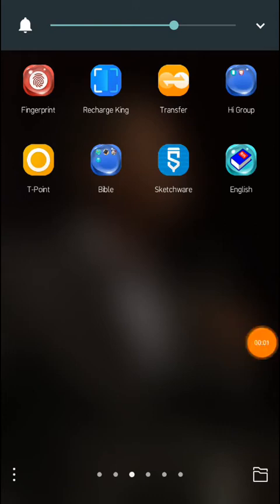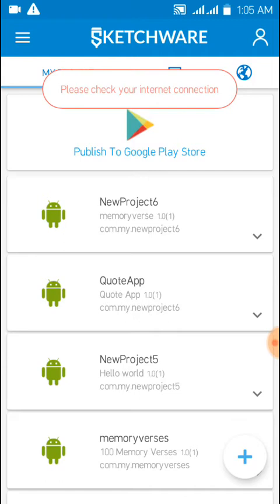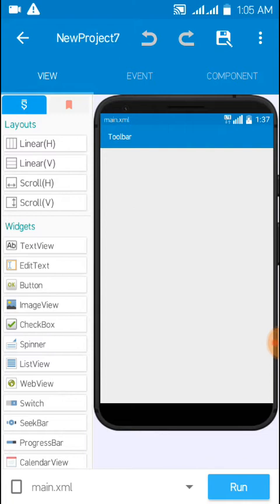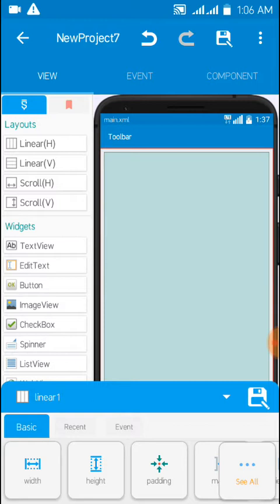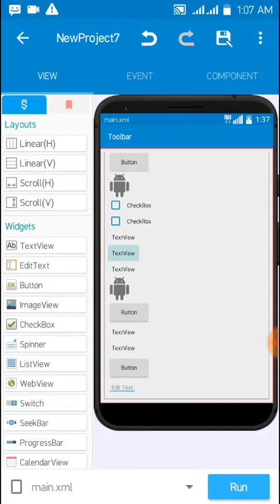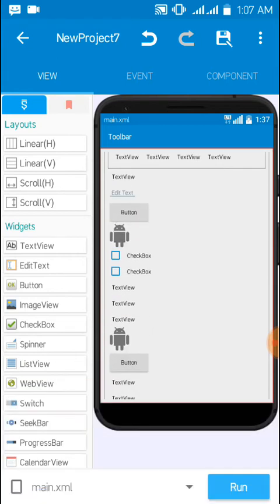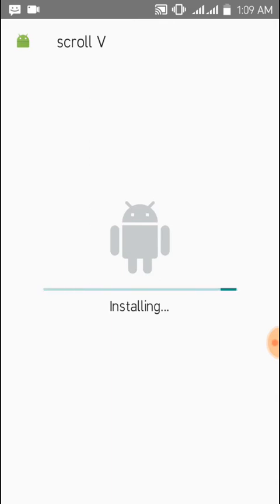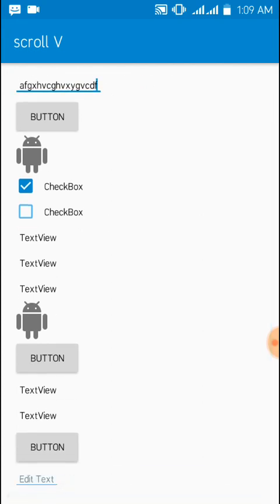Sketchware Vertical Scroll (Scroll V)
This tutorial will guide you on how to use scroll v in Sketchware.    Leverl: Beginner.